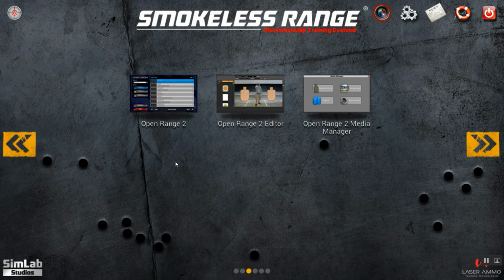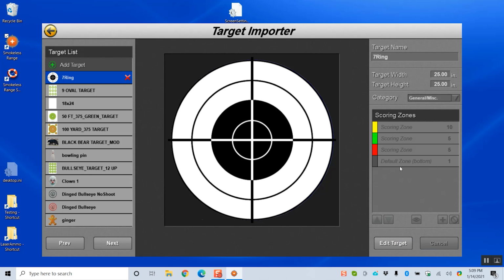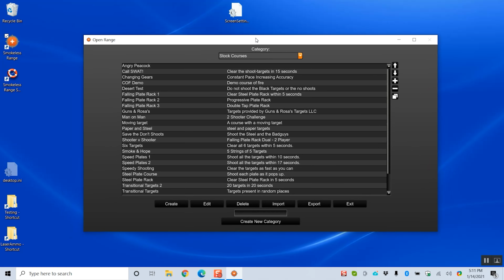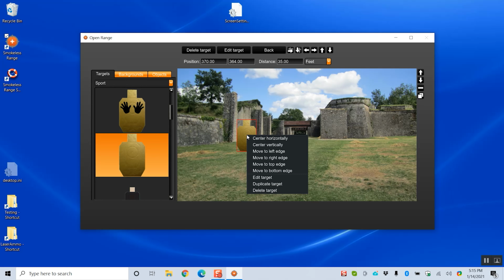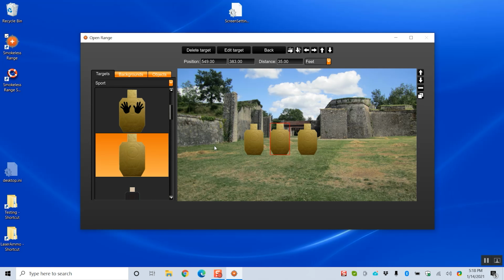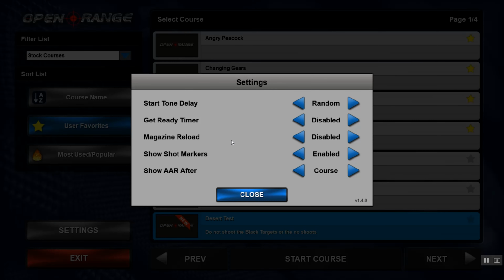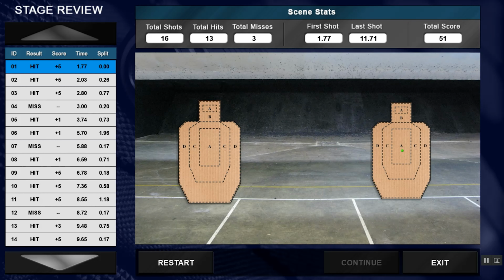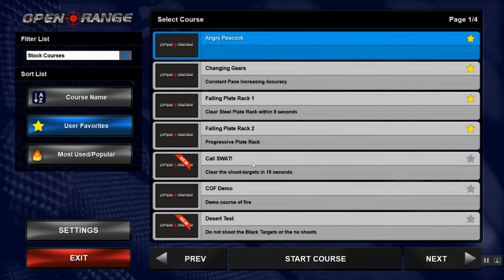What's new in Open Range 2 vs Open Range 1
This video will go over the new features of Open Range 2 coming from Open Range 1.